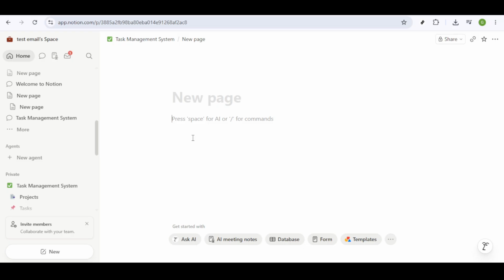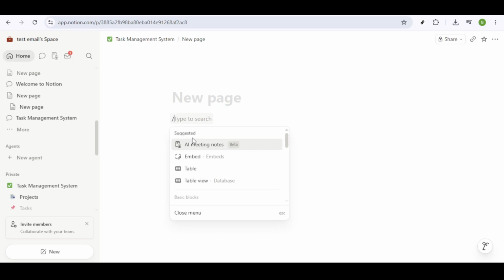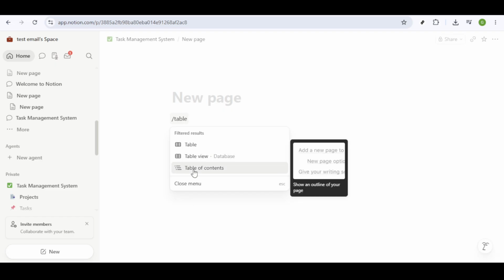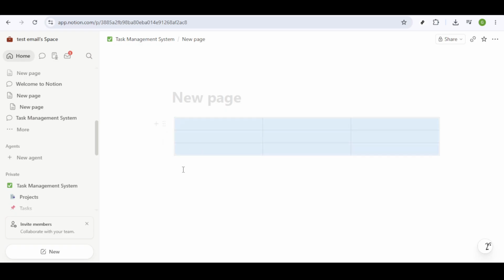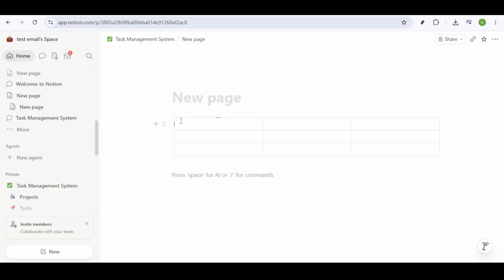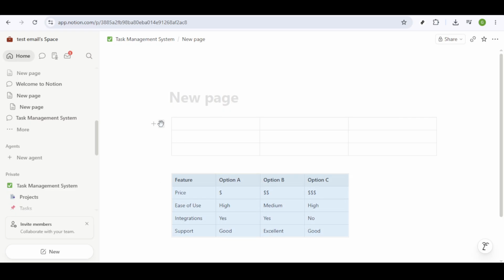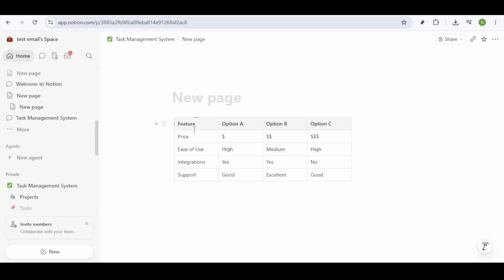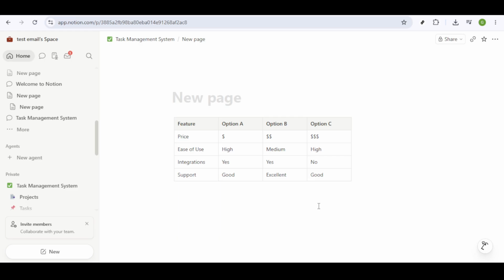How To Create A Comparison Table In Notion